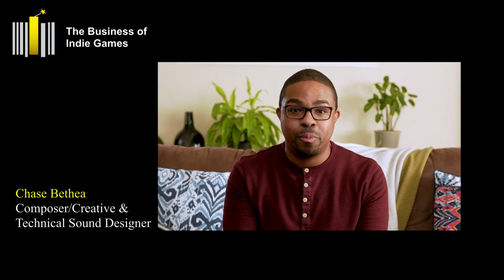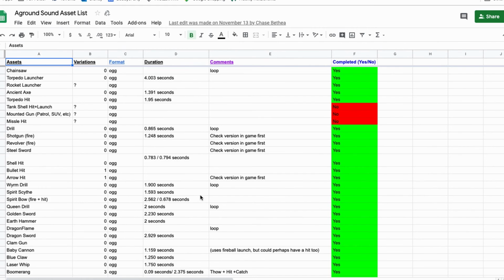How to Make Your Game's Music Sound Seriously Compelling - The Business of Indie Games Summit 2019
In this talk how to make your game’s music & sound seriously compelling; a structured process for planning sound.

Key Takeaways:
• Understand how music and sound design can set your game apart from others.
• Understand the power of technical sound design, how a music composer/sound designer works and how to work/communicate with them effectively.
• The importance of including audio into your production plans from the outset.